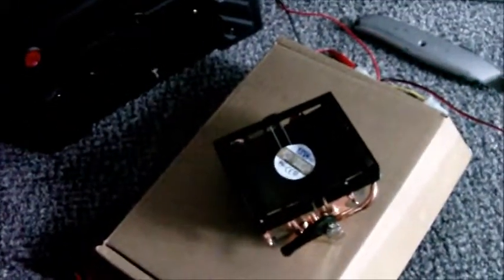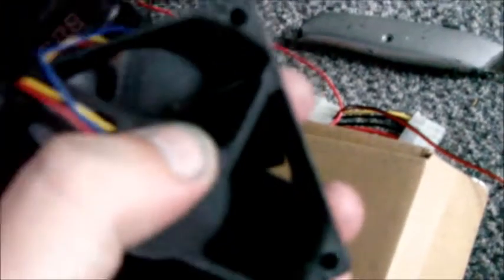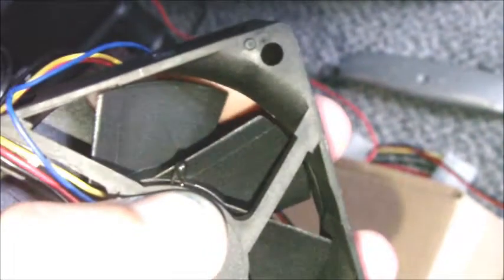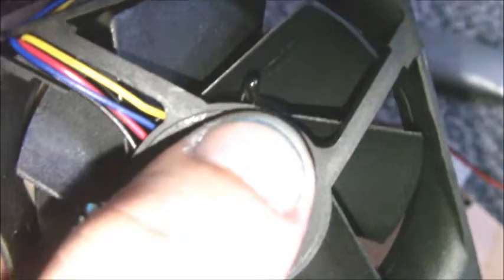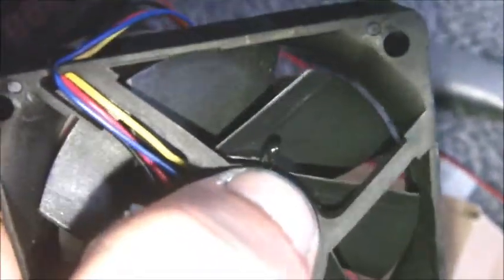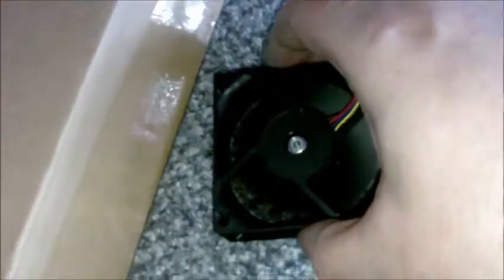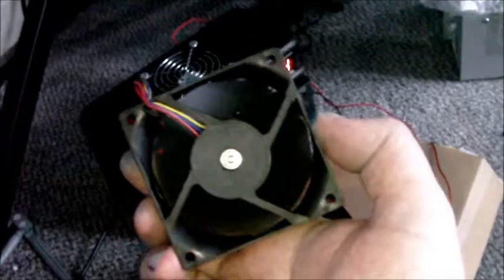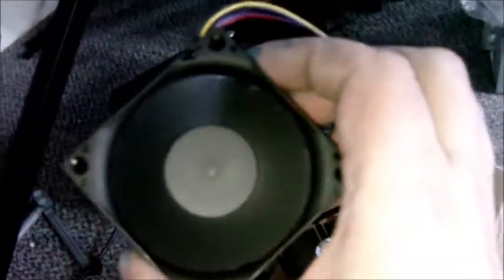AMD 8 Core Stock Cooler Performance Mod - SYNTHEMATIX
This simple mod is really effective, you could also leave the temp sensor in place and just wire a standard ON/OFF toggle switch to the contact points and mount the switch in your case for an instant cooling boost.